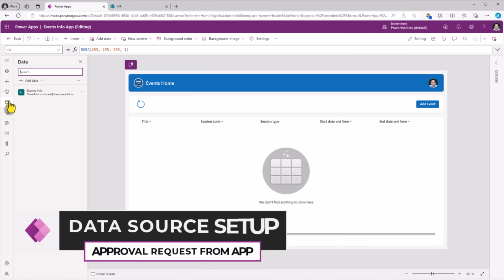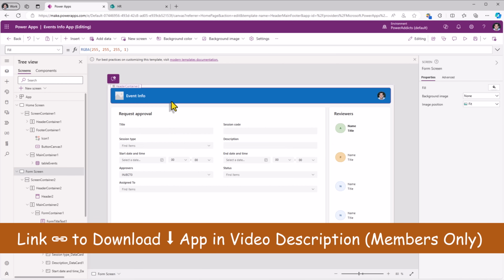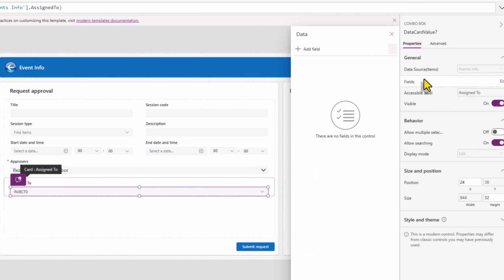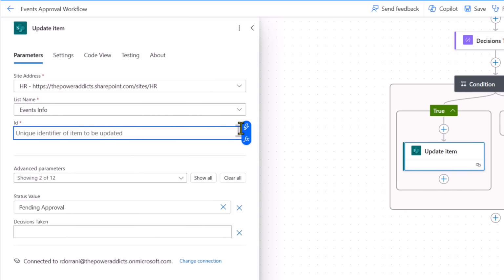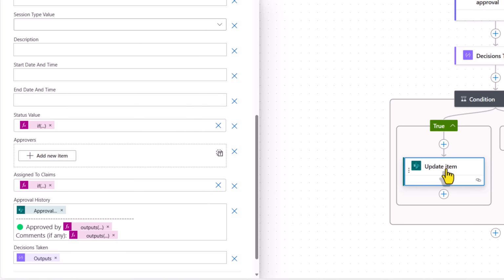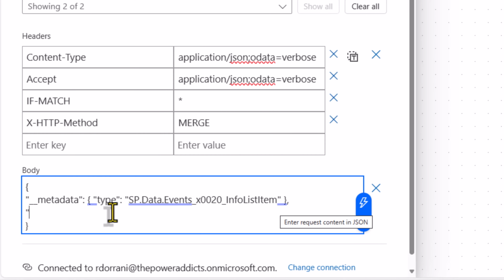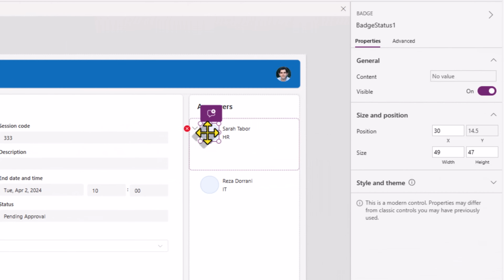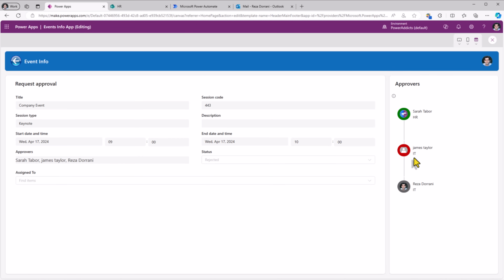How to Request an Approval Process from Power Apps | Full Tutorial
In this Step-by-Step Tutorial, you'll discover how to trigger a sequential approval workflow process right from within Microsoft Power Apps.

Learn how users can effortlessly select their approvers directly from the App interface and submit their requests. Learn how to build a Power Automate workflow to setup the serial approval process. Follow along as we explore how the status indicator in Power Apps dynamically reflects updates, including approval status, complete approval history, and more.

We will leverage the new Approval Request modern screen template in Microsoft PowerApps. The Approval request screen is useful in scenarios where actions are triggered by form submissions, such as submitting an approval request or displaying a workflow process for a business.

Unlock the full potential of approval processes from PowerApps using Power Automate with this tutorial.

⬇️ Download Approval Power App & flow shown in video
➡️ The link is in Community Tab for Channel Members (Silver Club 🥈 or Higher)

00:00 Introduction to building a sequential Approval Process from Power Apps
00:33 Columns setup for Approval Request Process
02:15 Build an Approval Request screen in PowerApps
05:11 Allow user to select multiple approvers from Power Apps
07:17 Setup Approval Screen in Power Apps
09:17 How to Build a serial approval workflow in Power Automate
22:01 Show Power Automate Approval Status Indicator in Power Apps
24:28 Demo of Power Apps Approval Request Workflow